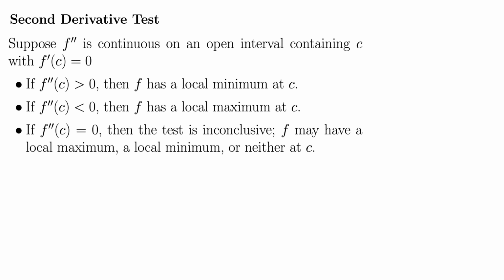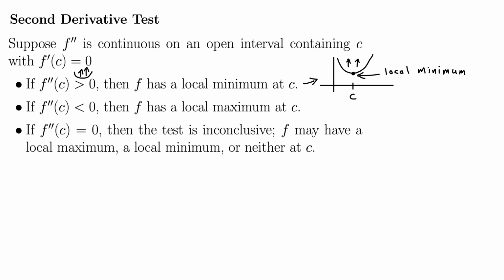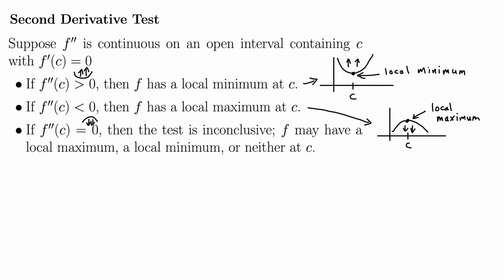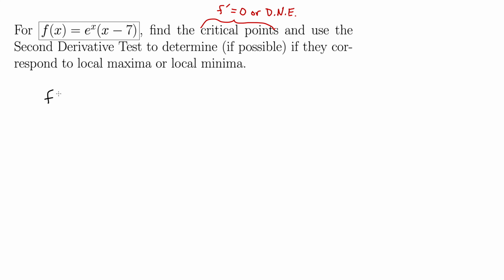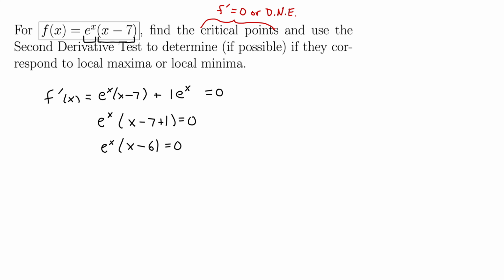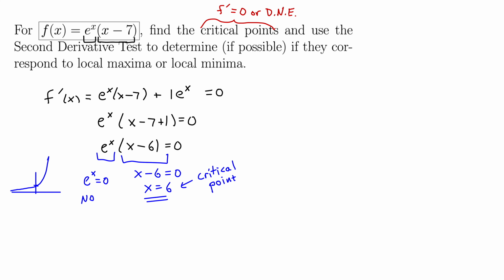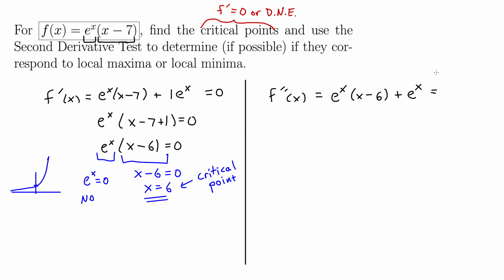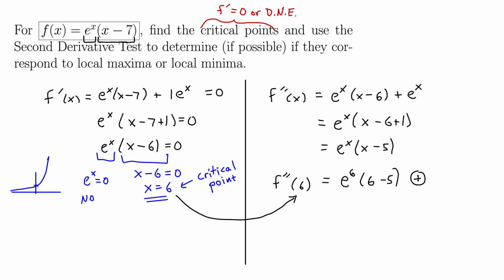The Second Derivative Test - An Introduction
This video introduces the Second Derivative Test and gives an example. The Second Derivative Test says: suppose f'' is continuous on an open interval containing c with f'(c)=0
• If f''(c) greater than 0, then f has a local minimum at c.
• If f''(c) less than 0, then f has a local maximum at c.
• If f''(c)=0, then the test is inconclusive; f may have a local maximum, a local minimum, or neither at c.

As an example, we work the following: For f(x)=e^x(x-7), find the critical points and use the Second Derivative Test to determine (if possible) if they correspond to local maxima or local minima.